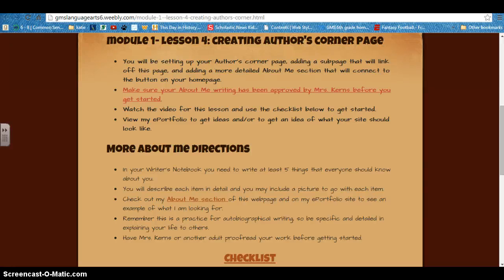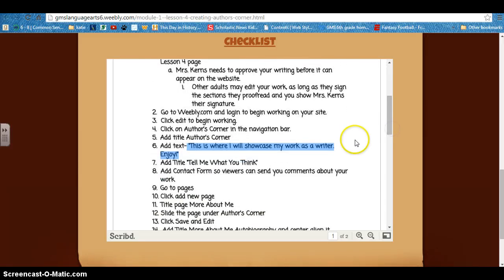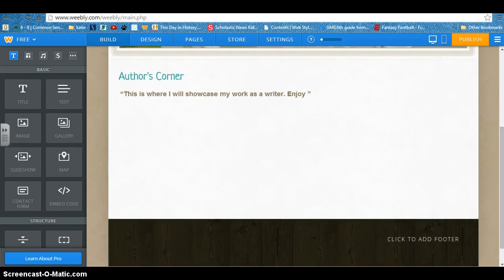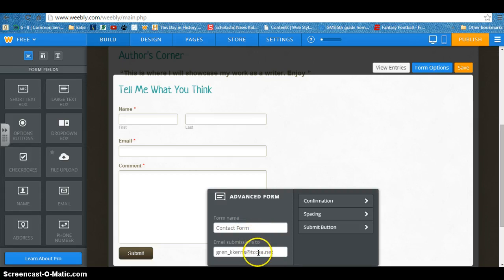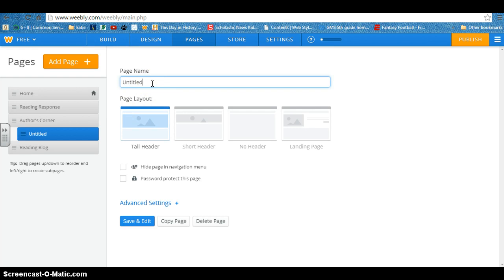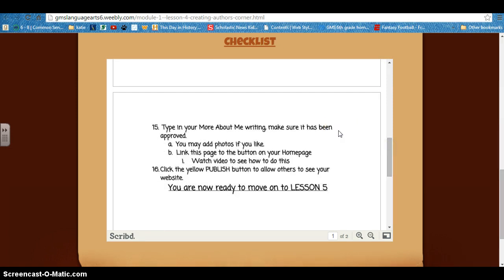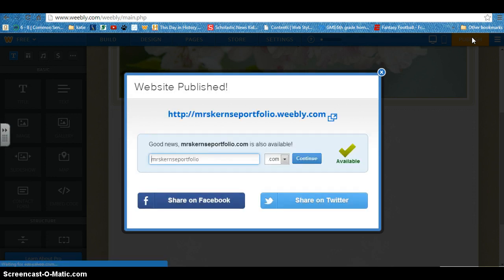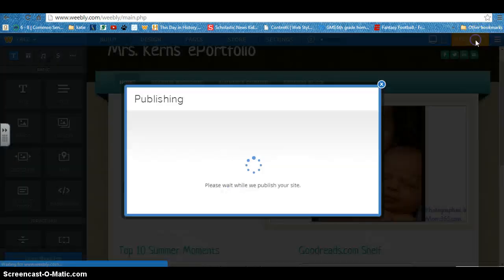Module 1 Lesson 4